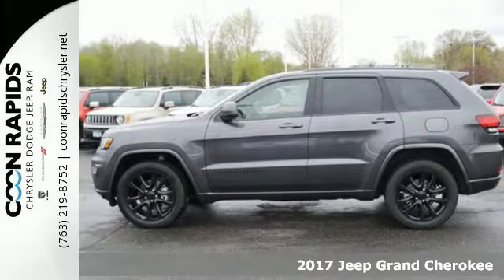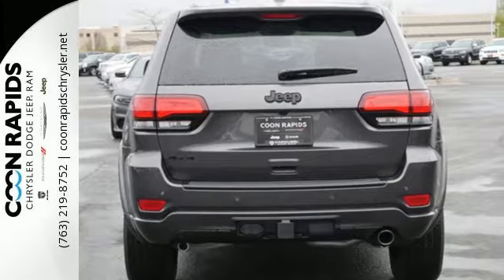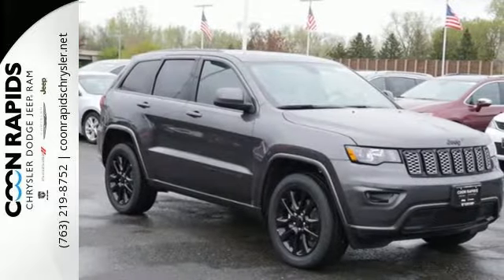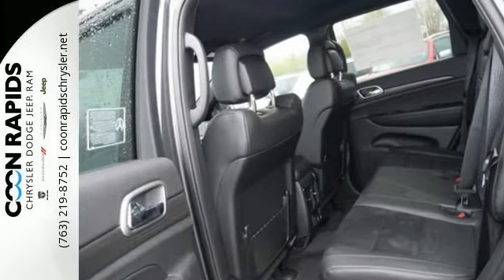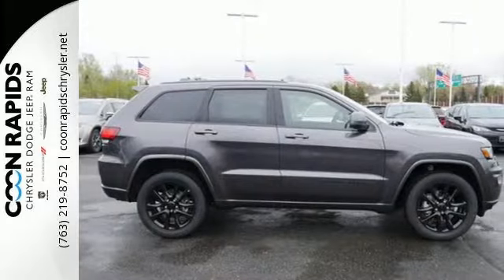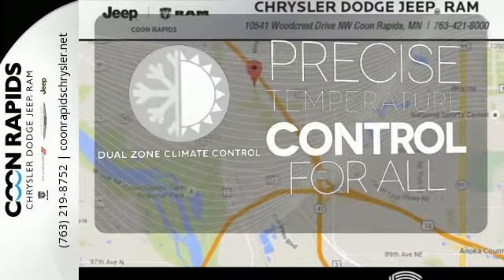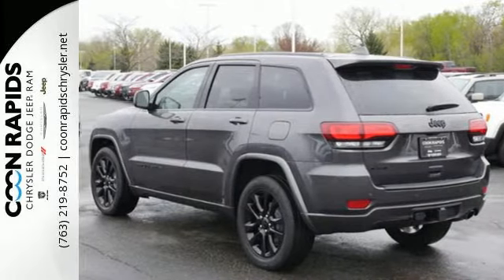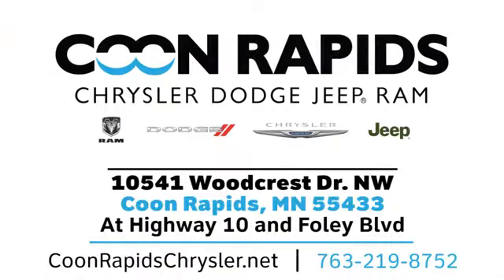New 2017 Jeep Grand Cherokee Minneapolis MN St Paul, MN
Year: 2017
Make: Jeep
Model: Grand Cherokee
Trim: Altitude
Engine: L 3.6L V6 24V VVT Cyl.
Transmission: 8-Speed Automatic
Color: Crystal Metallic
Interior: Black
Stock #: R3645
VIN: 1C4RJFAG2HC787384
Price includes: $500 - Denver 2017 Bonus Cash DECHA. Exp. 05/01/2017, $1,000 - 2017 DE Retail Consumer Cash 74CH1. Exp. 05/01/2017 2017 Jeep Grand Cherokee Altitude 4WD.brbrbr

Address:
10541 Woodcrest Dr NW